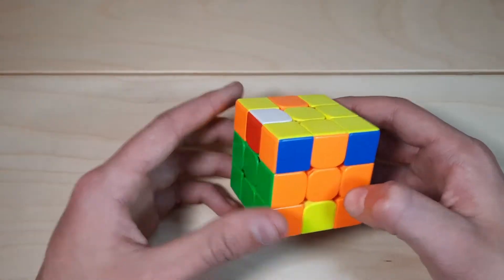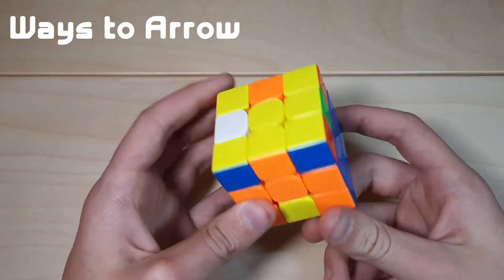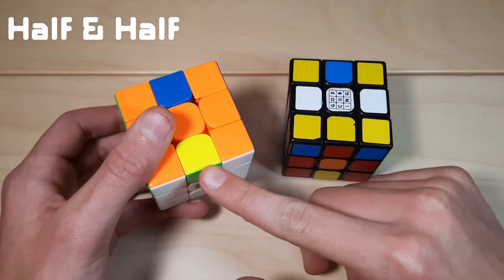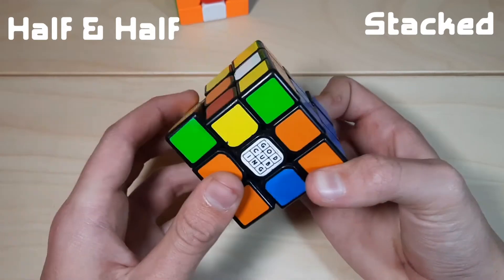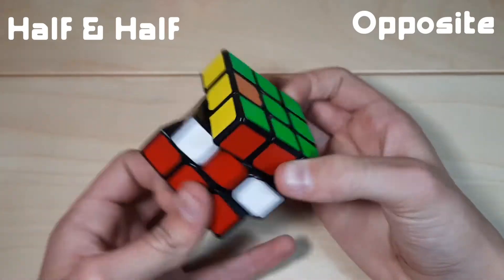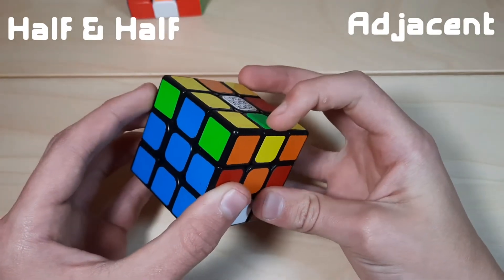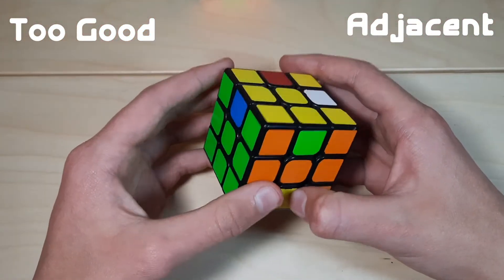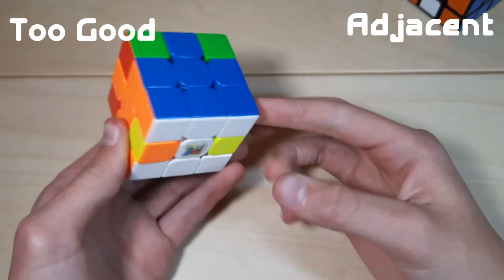[OUTDATED] 1/1 case (easy) EOLR #8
The 1/1 case is known to be difficult to learn because of its many cases, but my intuitive approach makes it easy to remember and means you don't have to memorize algs. After watching this video you will know how to recognized and solve each case, but it is all wasted if you don't practice to get it into you memory. So, after watching, go practice with the EOLR trainer.

00:00 - Ways to Arrow
01:28 - Double Bad
01:57 - Half & Half (Stacked)
03:10 - Half & Half (Opposite)
04:07 - Half & Half (Adjacent)
05:17 - Too Good (Opposite)
05:54 - Too Good (Adjacent)
07:15 - Outro